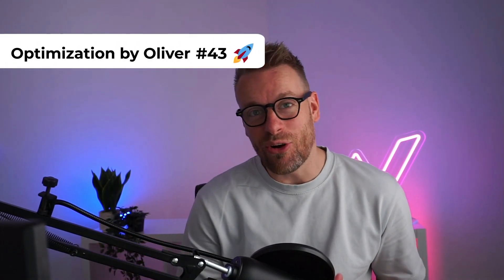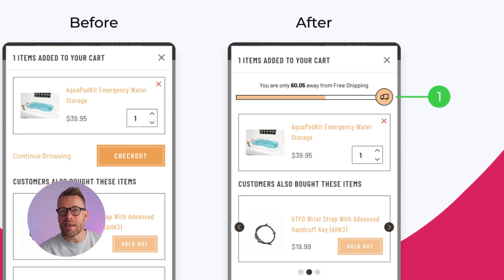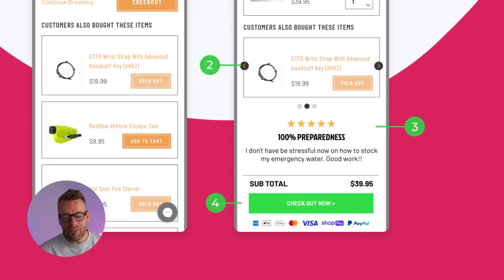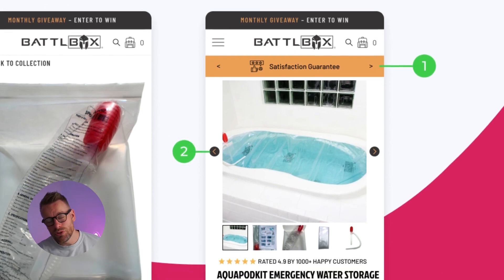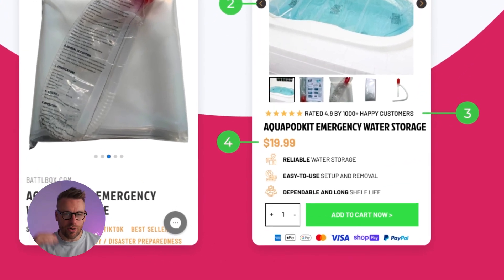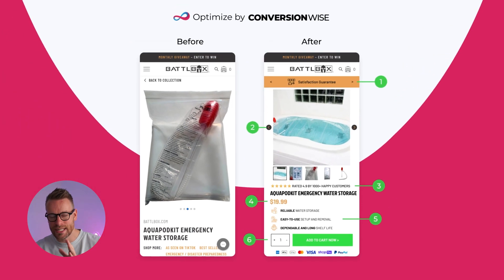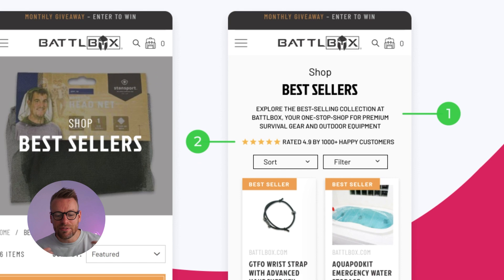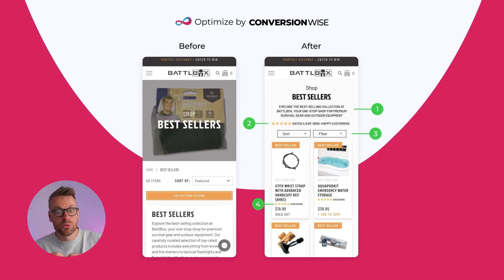Optimization by Oliver #43 🚀: SURVIVAL STORE OPTIMIZATION! ⛺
BattlBox sells over 10 thousand subscription boxes each year. My team could help them sell more!

I've optimized the following 3 pages:
1️⃣ Cart
2️⃣ PDP
3️⃣ Collection

Brand: BattlBox

1️⃣ Cart Page Optimization
I've:
1. Added a visual shipping prompt to encourage people to add more to their cart.
2. Improved the layout of suggested products to accomodate other important elements above the fold.
3. Added social proof to build trust.
4. Added a full width CTA with a colour that stands out from the rest + trust badges.

2️⃣ PDP Optimization
I've:
1. Added a trust policy notice bar.
2. Used a more user friendly image layout.
3. Added missing social proof between product images and headline.
4. Added a clear price point above the fold.
5. Showcased the quality using benefit driven messaging and icons.
6. Added a clear CTA + a quantity selector button allowing them to buy more.

3️⃣ Collection Optimization
I've:
1. Optimized the above the fold layout.
2. Added social proof to build trust.
3. Added a “Filter” dropdown next to the “Sort” dropdown with chevrons for easy access.
4. Moved the product cards above the fold and used a 2x2 layout.

♾ Introducing Optimize: On-going CRO.
If you own an Ecommerce brand with over 100,000 unique visits per month and want us to increase your CVR, AOV and revenue per session.